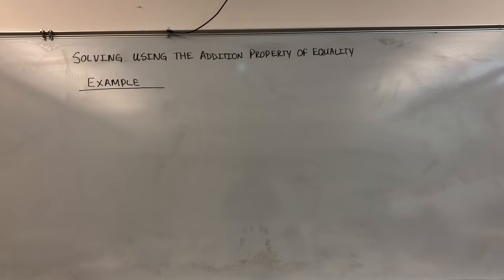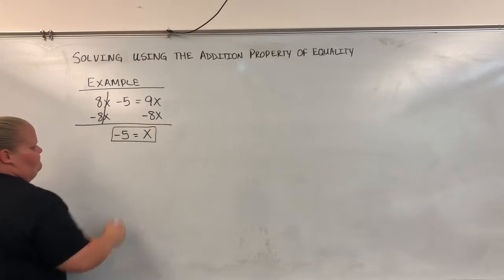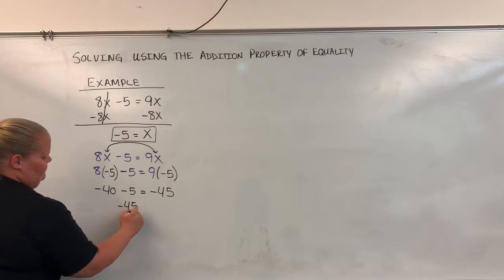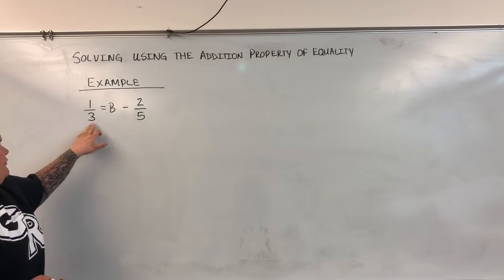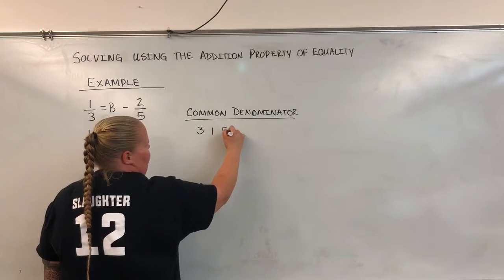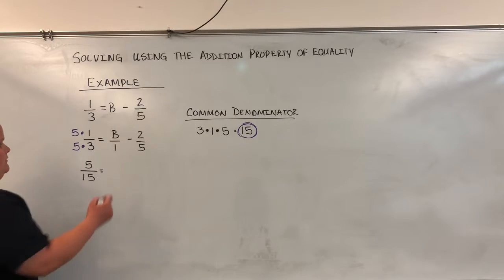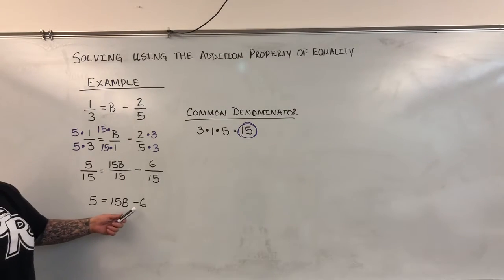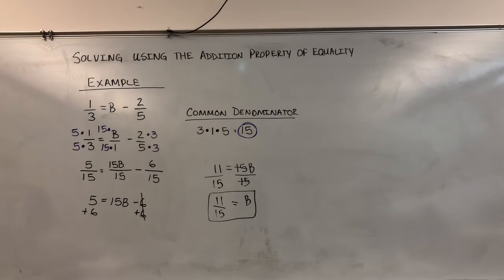Addition Property of Equality